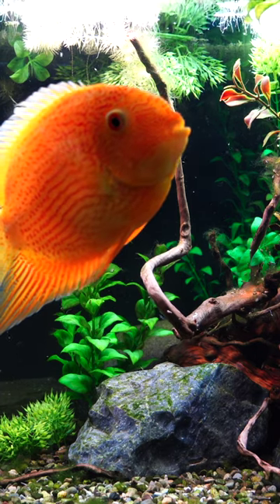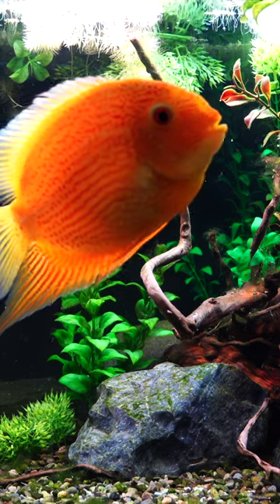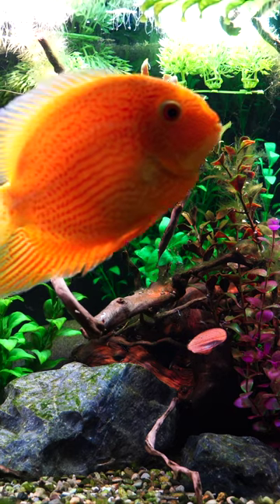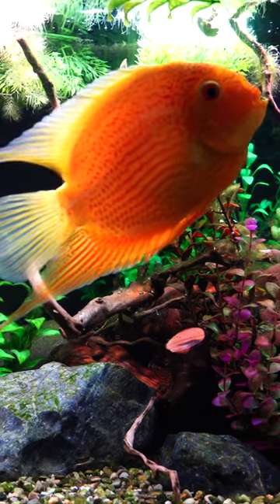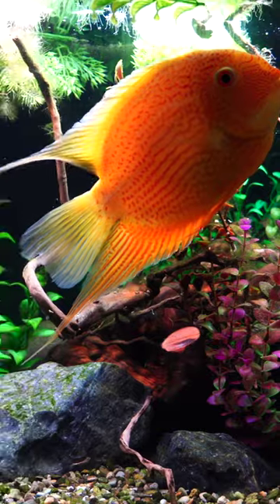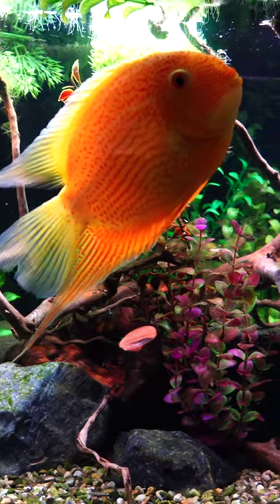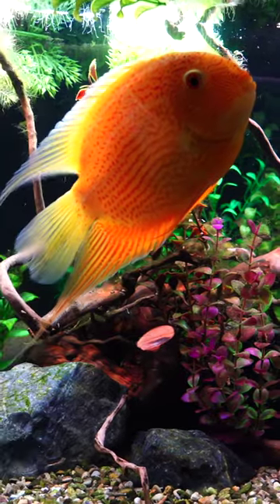A Majestic Cichlid - Severum